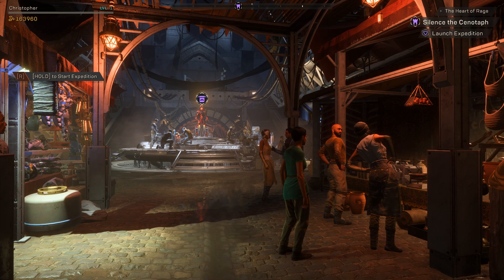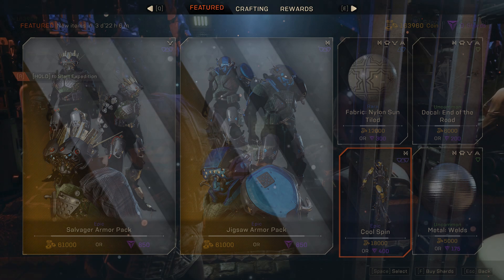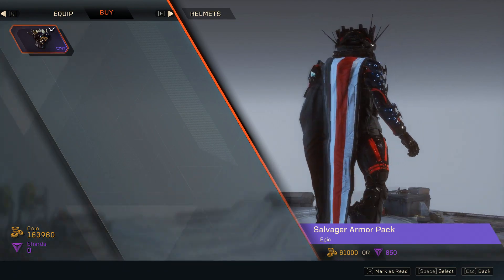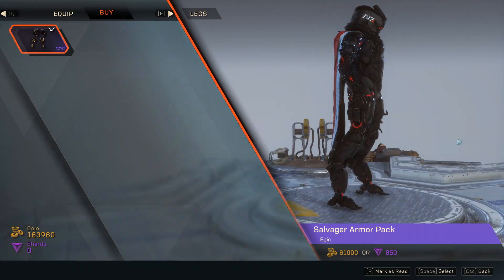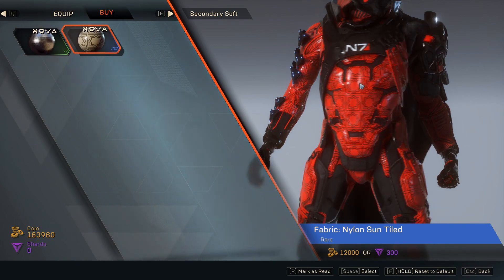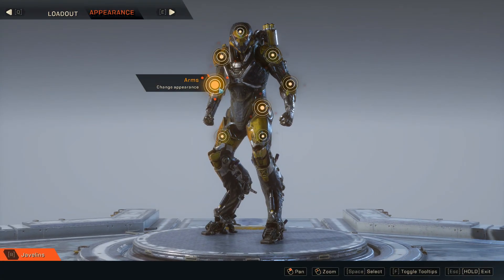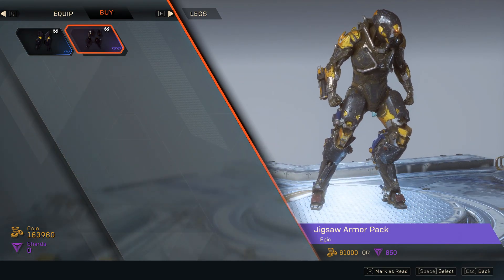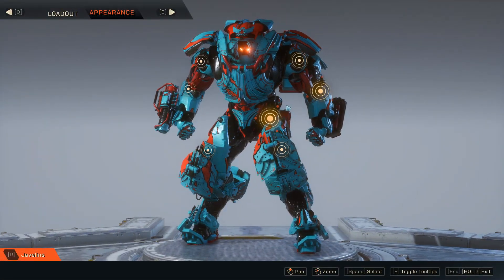Anthem | New Update to VANITY STORE: New Javelin ARMOR SETS & More